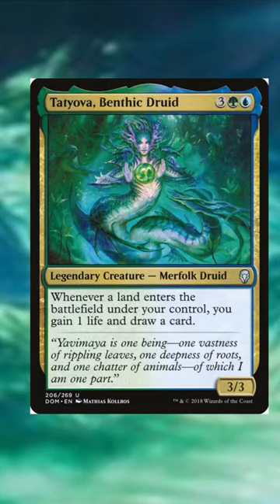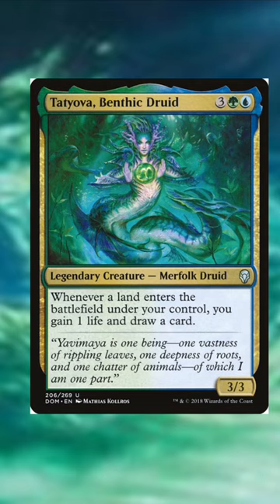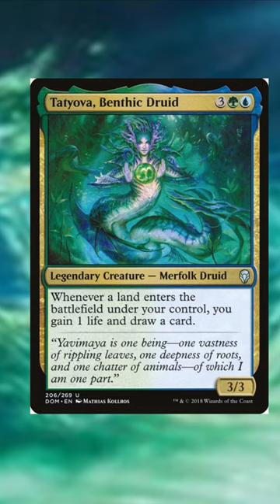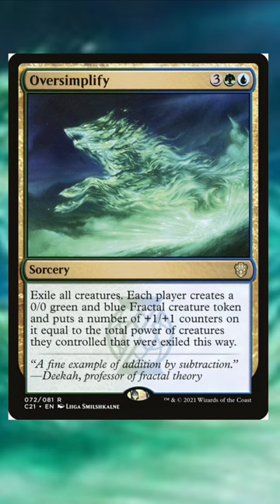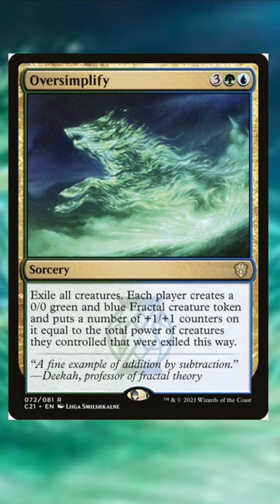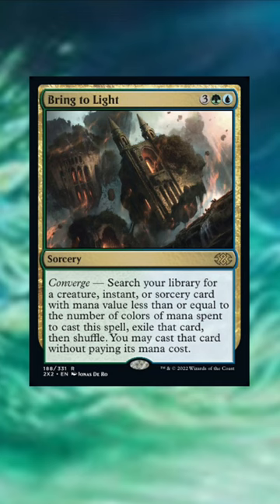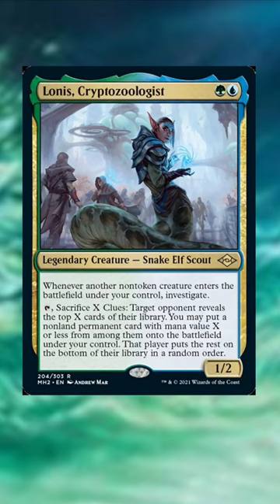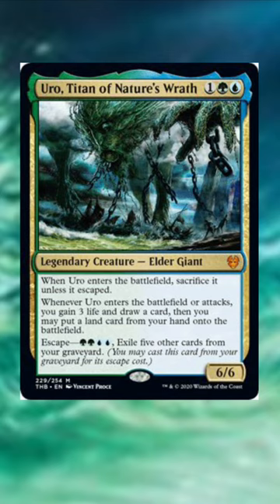5 Simic Cards You Should Be Playing In EDH